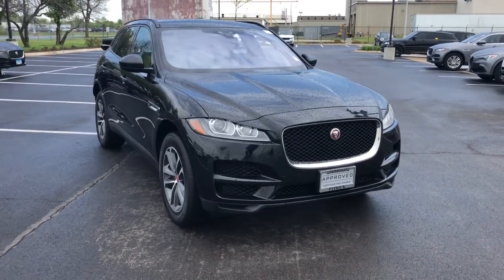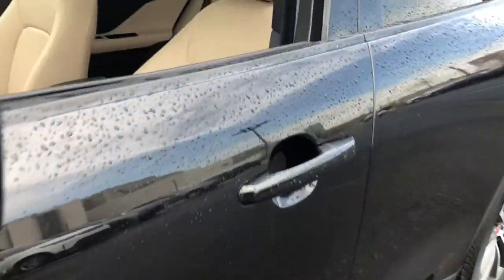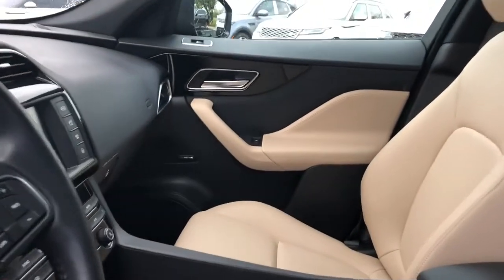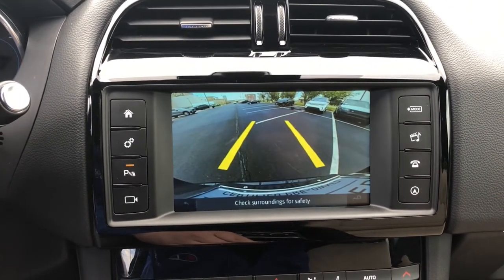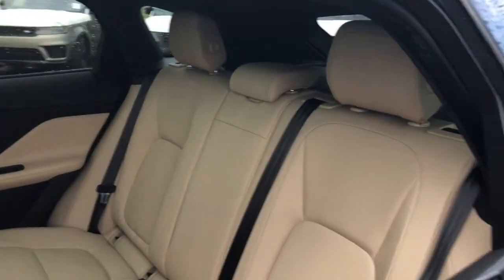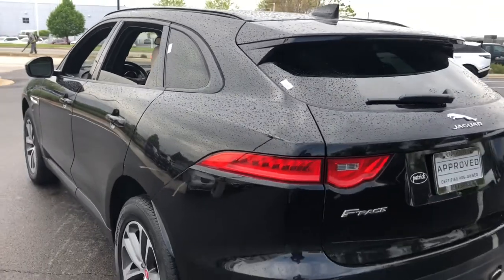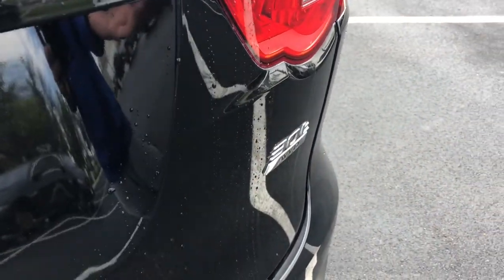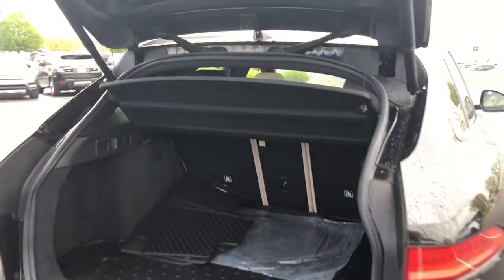2018 Jaguar F-PACE Naperville, Aurora, Bolingbrook, Geneva, Wheaton, IL JP3918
Santorini Black Metallic Used 2018 Jaguar F-PACE available in Naperville, Illinois at  Jaguar of Naperville. Servicing the Aurora, Bolingbrook, Geneva,  Wheaton, IL area.
2018 Jaguar F-PACE 30t Premium - Stock#: JP3918 - VIN#: SADCJ2GXXJA291535

1559 W. Ogden Ave

Jaguar Approved Certified br2018 Jaguar F-PACE 30t Premium brOnly 17669 Approved Certified Miles brExterior Finished in Santorini Black Metallic brLatte Leather Seating and Latte Ebony Interior Trim br6 Year Jaguar Approved Certified Warranty Through 02/28/2024 or 100000 Miles br5 Years or 60000 Miles Jaguar Elite Care Complimentary Maintenance brExcellent Condition Inside and Out brCarFax One Owner brOriginal New Car MSRP $55073  brbrFull Jaguar Approved Elite Care CPO Maintenance Performed brbrOur beautiful 2018 Jaguar F-PACE 30t Premium is appointed with the finest Advanced Technology Modern Luxury and Dynamic Performance Features and Options Including: brInstinctive All Wheel Drive with Intelligent Driveline Dynamics brVision Package $2145 Upgrade brCold Climate Package $1430 Upgrade br19 Inch Wheel Package brInControl Navigation brInControl APPS with Remote Start brPanoramic Roof brHeated Front Seating brHeated Rear Seating brHeated Windshield brBlind Spot Monitor brReverse Traffic Detection brFront and Rear Parking Aids brLED Signature DRLbr brCome discover a living breathing weapon of seduction that only Jaguar can create. Exhilarating performance stunning beauty and artistic design. It will take your breath away and have you begging for more. brbrJAGUAR. THE ART OF PERFORMANCEbrbrEvery Jaguar Approved Certified Vehicle Includes: brUp to 6 years or 100000 miles Limited Warranty overage br24/7 Roadside Assistance brComprehensive 165 Multipoint Inspection and Road Test Assessment brReconditioned by Jaguar Factory Trained Technicians using only Jaguar Genuine Parts  brFree CarFax Vehicle History Report  brNo Deductible Warranty brLimited Warranty is Fully Transferable brbrJaguar helped pioneer the concept of Certified Pre-Owned vehicles for the luxury car market. Today the Jaguar Approved Certified Pre-Owned program is known for its comprehensive attention to detail quality and customer satisfaction. brbrJaguar of Naperville is committed to offering you an honest transparent straightforward and pleasurable luxury car buying experience. What does that mean? brJaguar Special Certified APR Rates brTransparent True Car Pricing brFlexible Payment Choices and Options brAbility to Shop and Test Drive from Home or Work brOnline Trade In Evaluations brConsulting. Not Selling! brFriendly and Professional Staff brOnline Buying Steps in 5 Easy Steps with Patrick Direct brCall us at to learn more brbrAs part of the Patrick Family you will receive The Patrick Promise! Exclusive Member Benefits and a First Class Ownership Experience that include: brLifetime Encore Delivery Training on your New Jaguar brComplimentary 1 Year of Tire Wheel Dent Ding and Windshield Coverage brPatrick Direct Pick Up and Delivery Concierge brService Parts and Accessory Discounts brFactory Trained Advisors and Technicians for all your service needs brPatrick Exchange Program! Easily Upgrade Trade or Sell your current Vehicle back to us. brbrVisit JaguarofNaperville.com and read more about our commitment to you. Its a Patrick Thing! brbrOriginal in-Service date is the earlier of new-vehicle retail sales or in-use date as reported to or by Jaguar Land Rover of North America LLC. See your Jaguar of Naperville client advisor for more details or call brbrWe go above and beyond to be as accurate as possible with our listings and descriptions. We do ask that you verify equipment condition mileage and pricing with our representatives prior to purchasing. brbrPricing is subject to change without notice